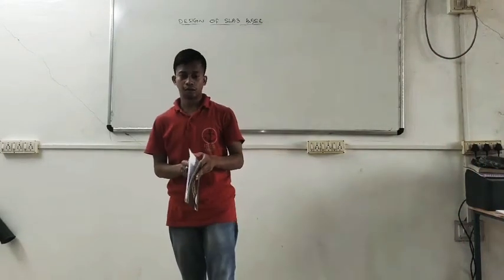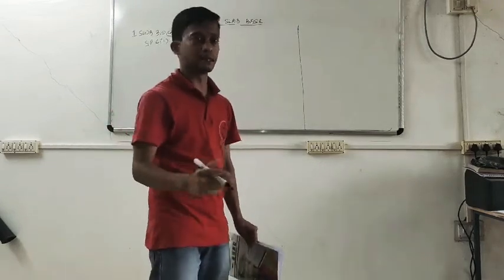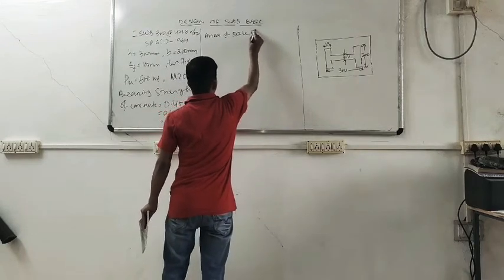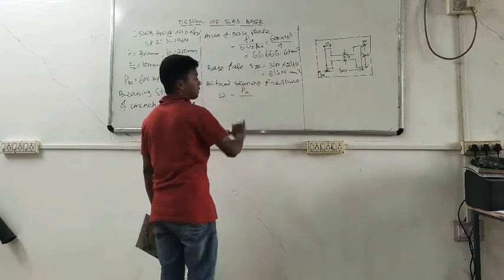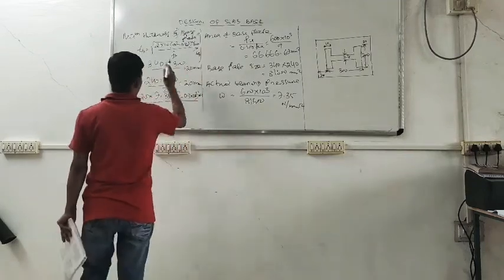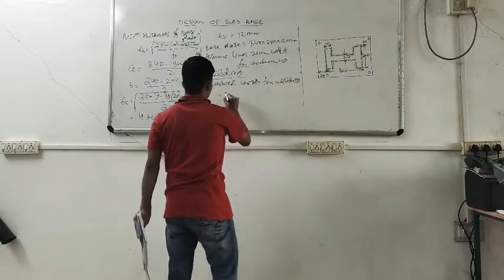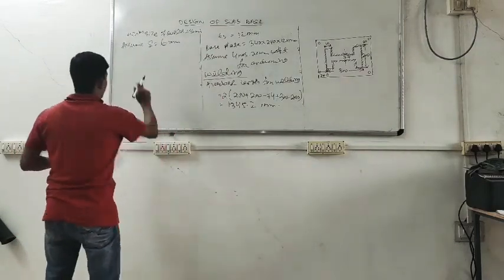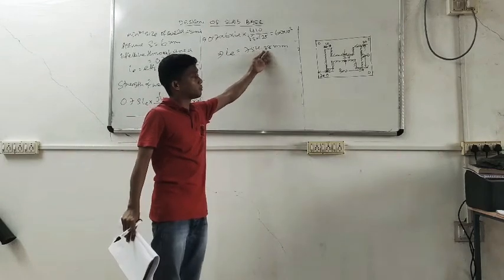Design of Slab Base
Sctevt syllabus 6th sem civil